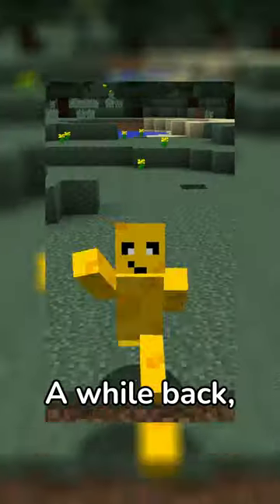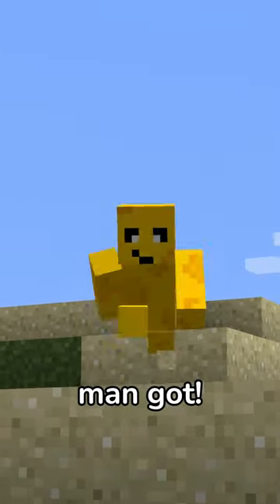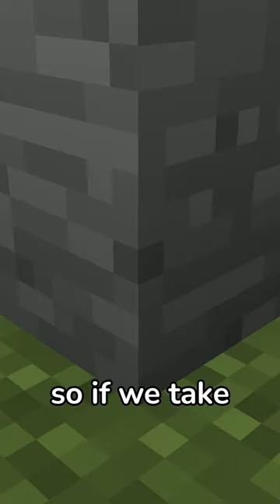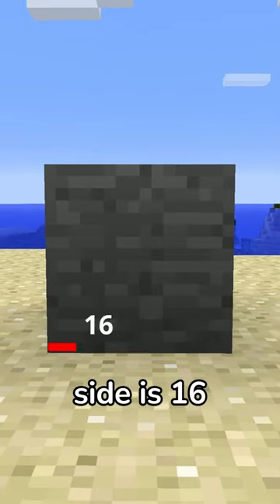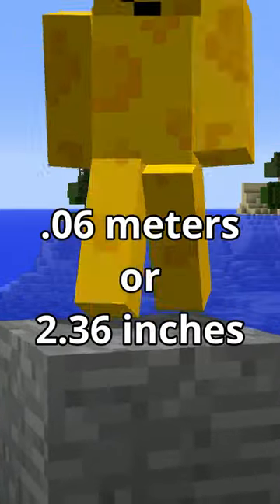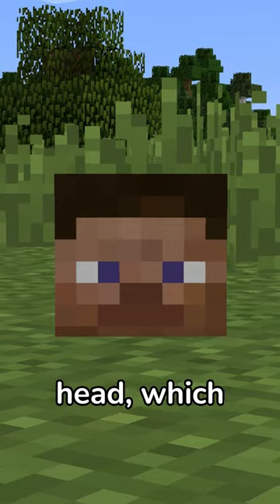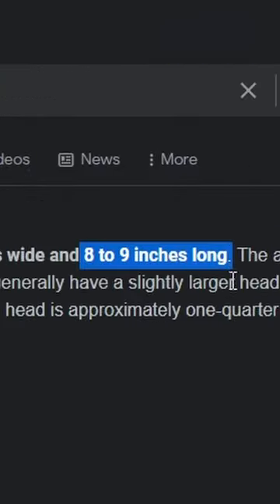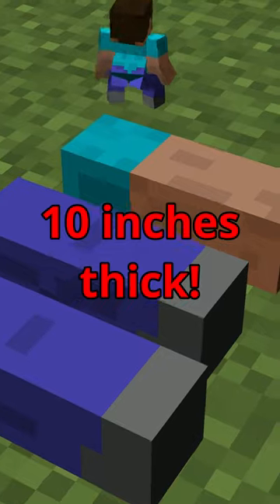How GIRTHY Is Minecraft Steve?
1.055K Views - Feb 6, 2024